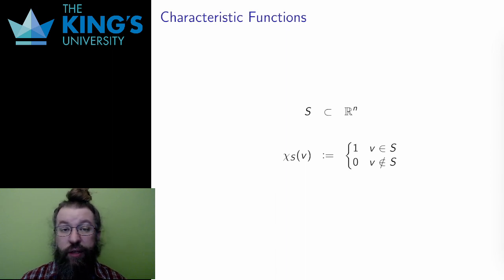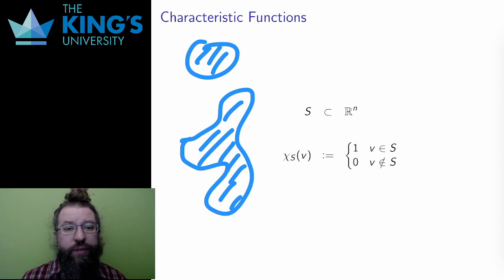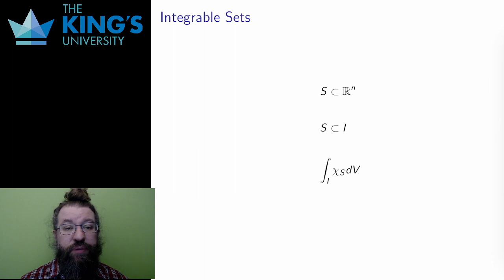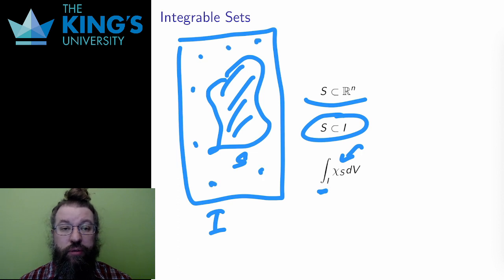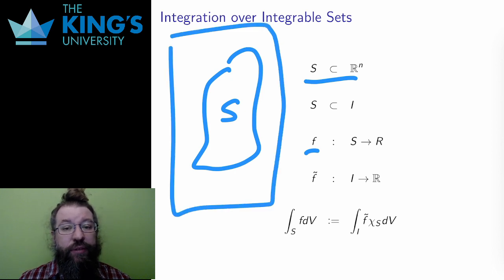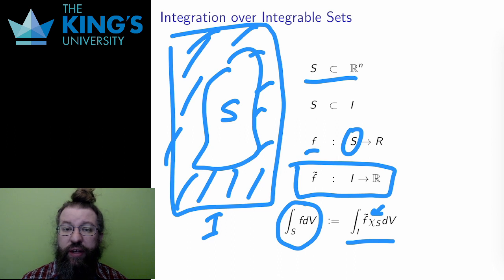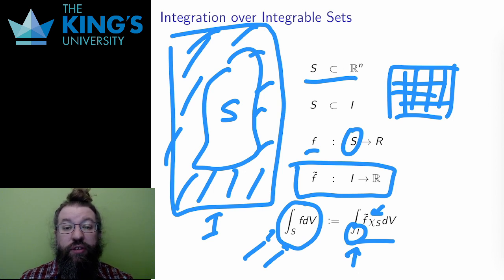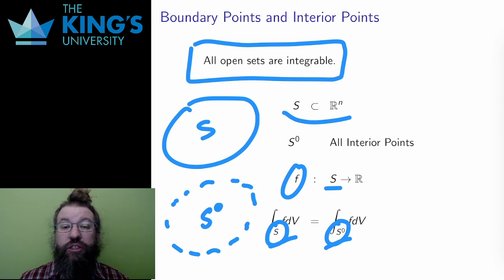Math 315 Week 7 Video 2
Integrable Sets and Characteristic Functions